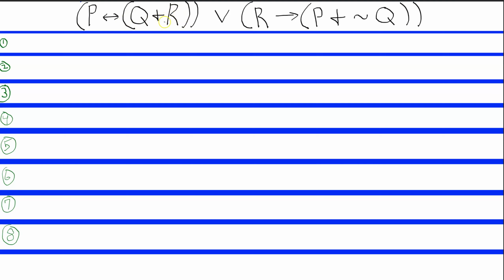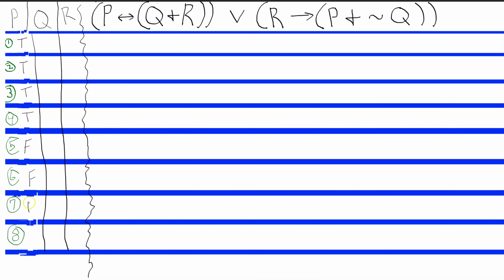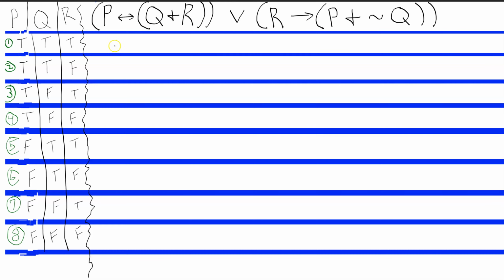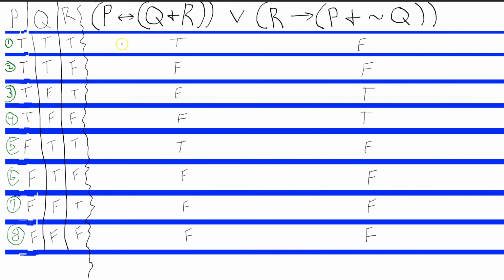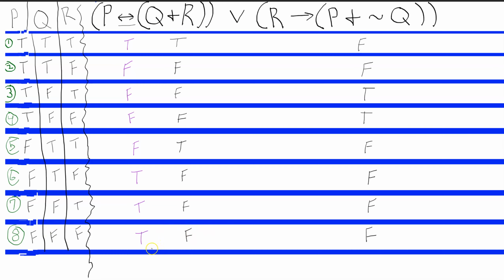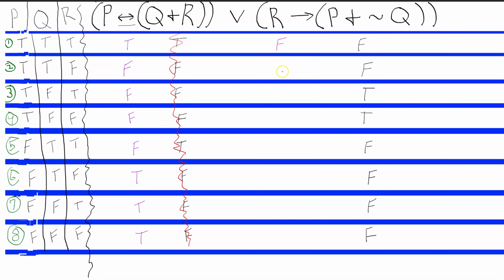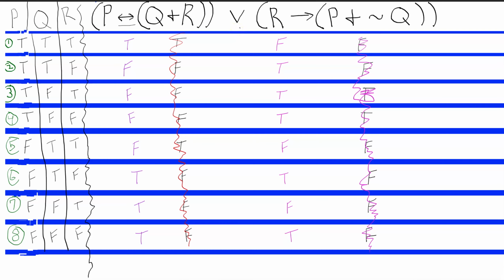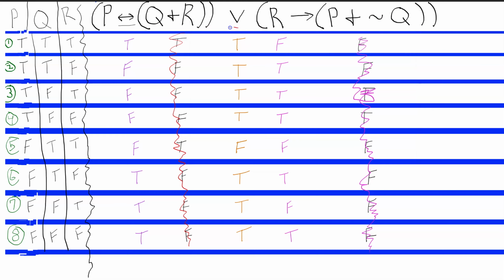Three Letter Claim, Long Truth Table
This is a supplementary video on creating truth tables, containing more than two sentence atoms, and parenthetic/compound claims. Basically, this is a horribly long claim, with a demonstrative evaluation, using the long truth table method. With special guests, my roommate Tim, the English professor; and my friend AJ, the grad student.

*NOTE:* This is the evaluation of a single claim. This is not the evaluation of an argument. Claims can be truth apt, but _not_ valid or invalid. *Only arguments can be valid or invalid.*
The equation from the textbook can be found on page 418 of the PDF

[Due to the COVID-19 migration to online teaching, I created this channel to host online lectures for my Philosophy 101 and Philosophy 102 classes. While this is not intended for public consumption, all the videos are public, in the hopes that others may find them helpful too.]